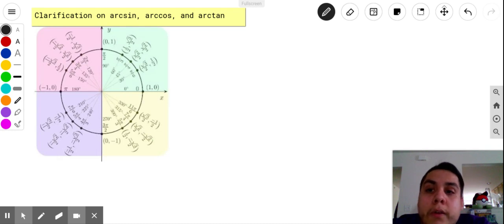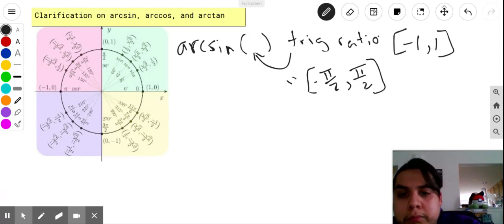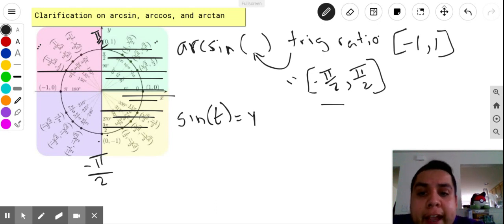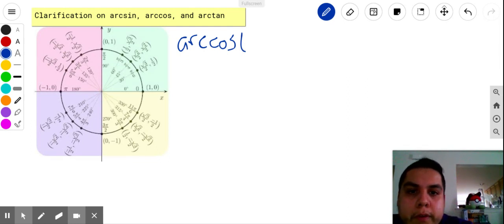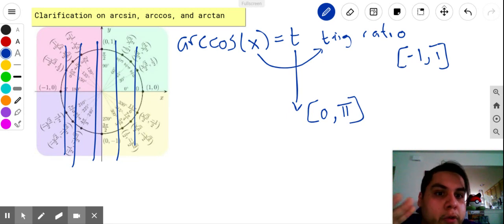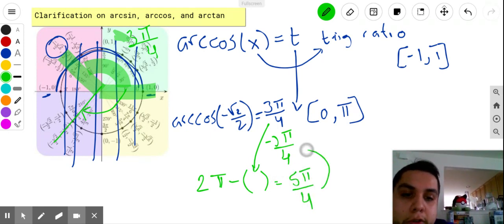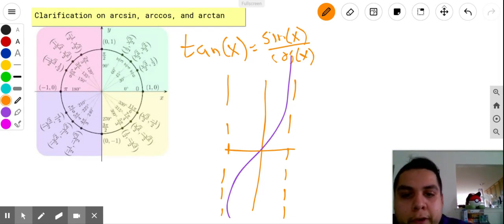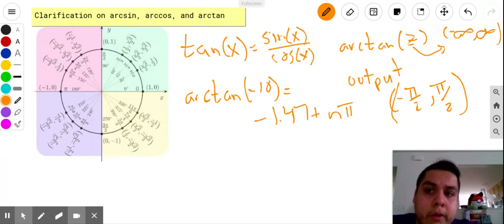Using Inverse Trig Functions to find multiple solutions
How to read the output from your calculator to identify all values from [0,2pi) that would satisfy a trig equation.